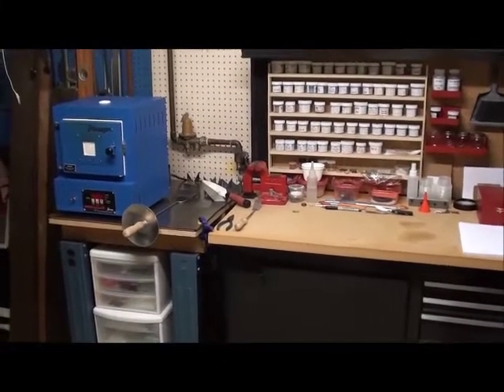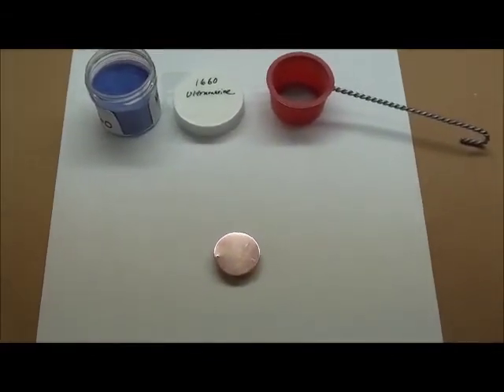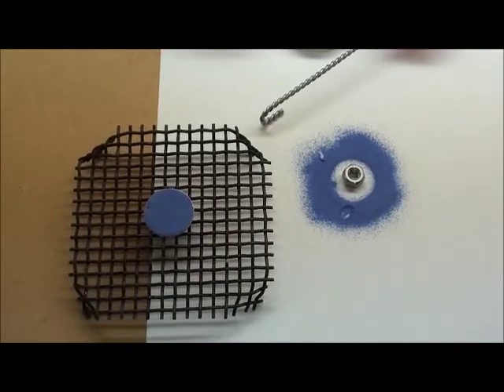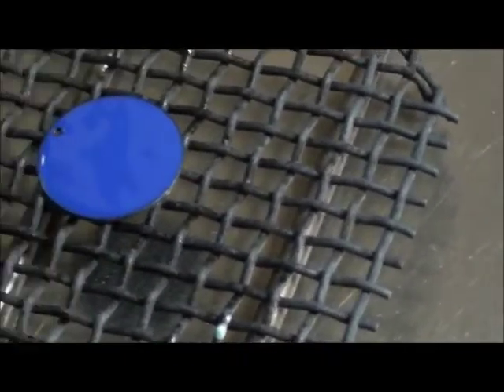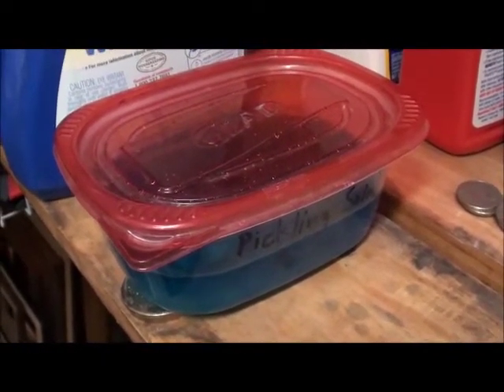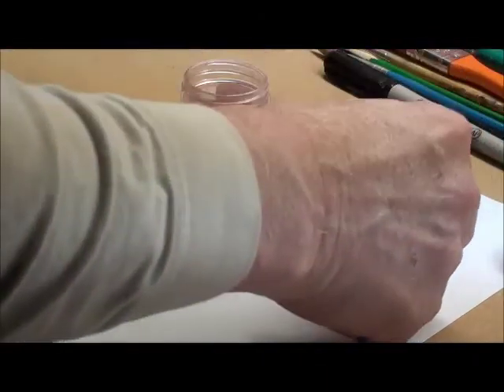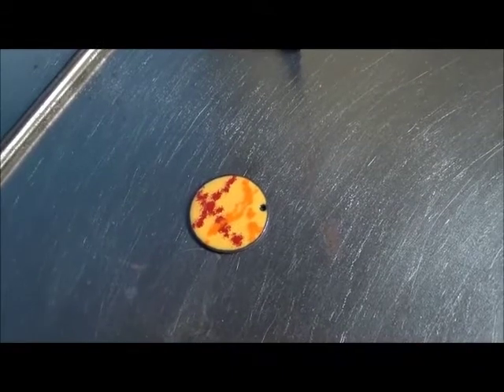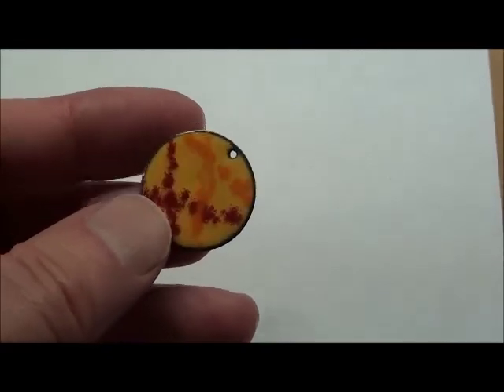Enameling Basics with Rich Schafermeyer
Have you ever been curious what it takes to start enameling? Rich will take you into his studio to share his basic techniques and the supplies needed to get started. In this video he will demonstrate how to make a simple pendant for a necklace.

Faceboook @TheArtsConnect